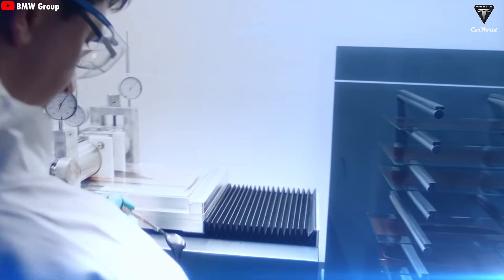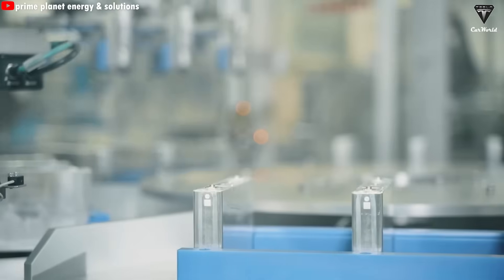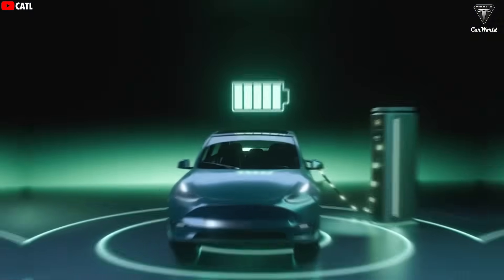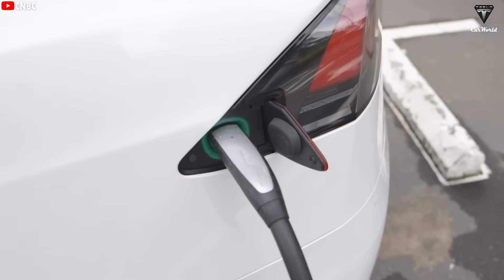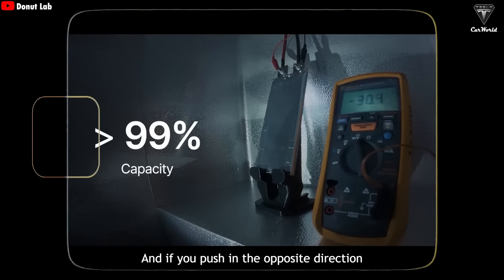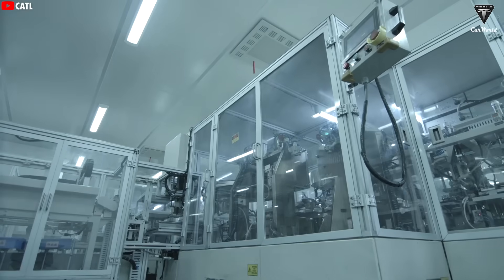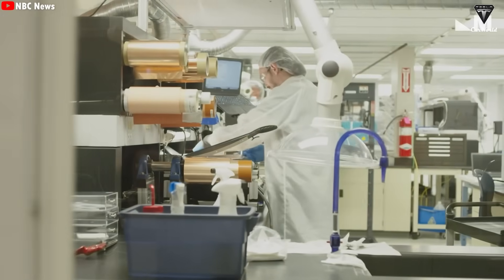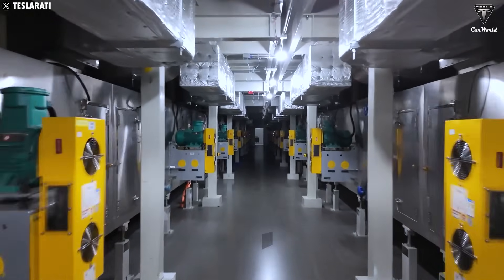World's First All-Solid-State Battery Mass Production INCREDIBLE, 5 Min & 100,000 cycles!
Discover how Donut Lab’s solid-state batteries could revolutionize electric vehicles for EV enthusiasts and tech-savvy viewers. With 400 Wh/kg energy density, 5-minute charging, 100,000-cycle lifespan, and extreme temperature stability, these batteries promise longer range, faster charging, and unmatched durability. Learn why this breakthrough could make ICE cars obsolete, cut ownership costs, and finally end EV range anxiety—today, not 2030. The future of EVs is here.